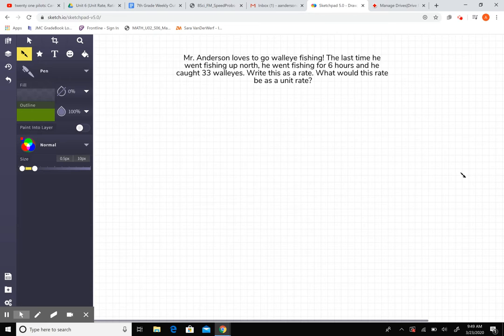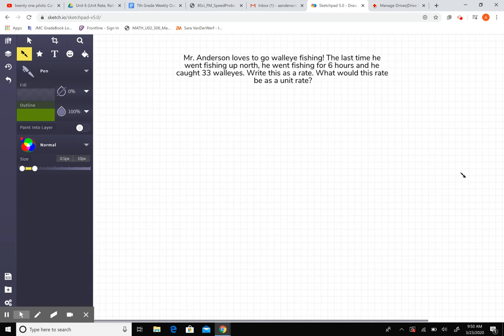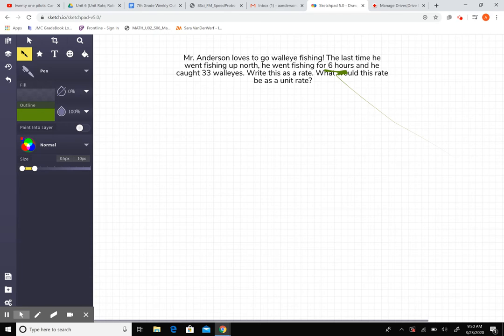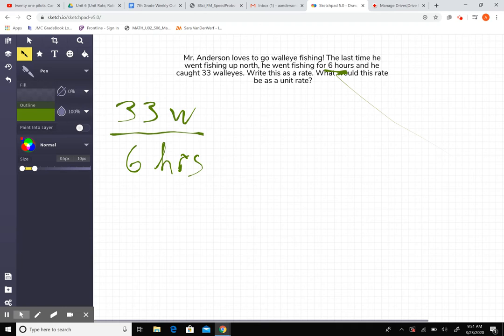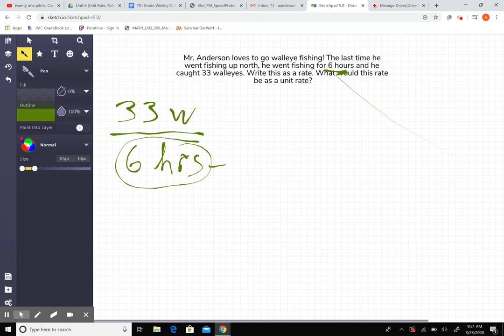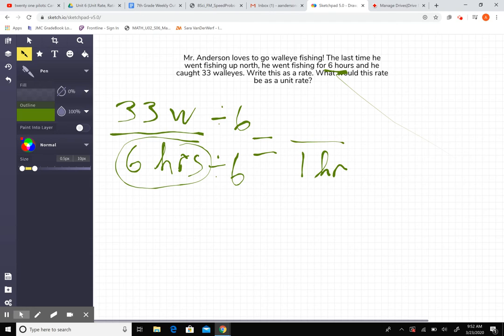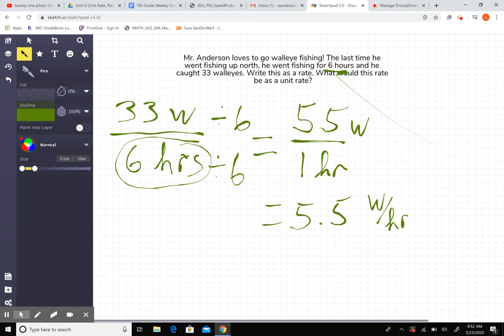Rate & Unit Rate